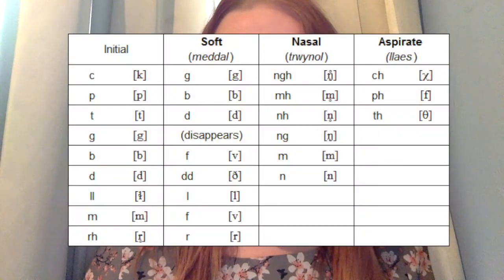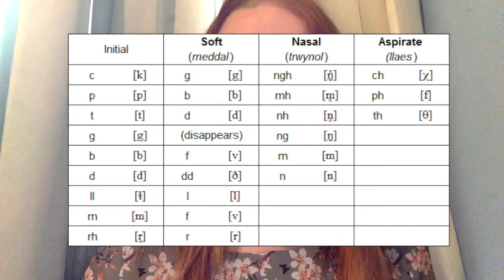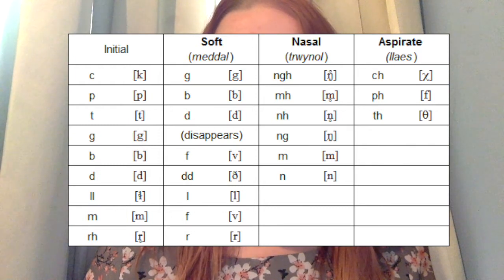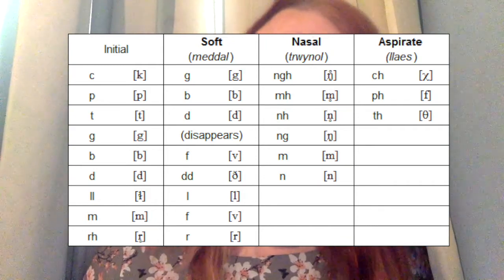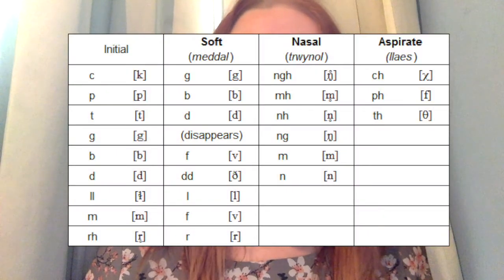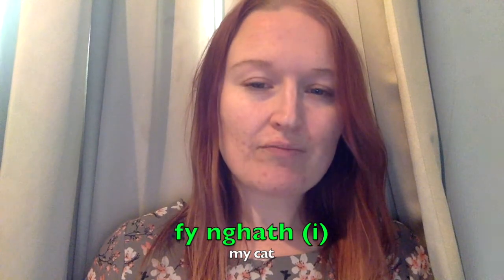Gwers Cymraeg / Welsh Lesson: Using Possessives (Fy, dy) - how to say my/your/his/her etc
This WAS an exclusive video for my newsletter subscribers, but I'm now releasing it:

Here we'll look at how to mutate possessives so that you can talk about your cat, his brother, or her cat.

Here's the pattern (Make sure you have a nice mutation table handy):

My = Fy (nasal) i
Your (inf) = Dy (soft) di
His = Ei (soft) e/o
Her = Ei (aspirate) hi
Our = Ein (none) ni
Your (for) = Eich (none) chi
Their = Eu (none) nhw